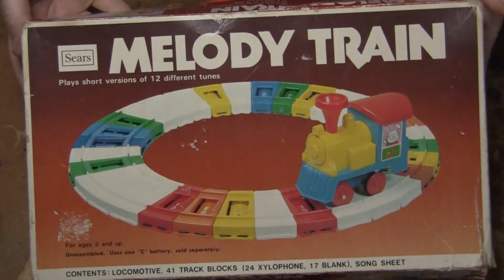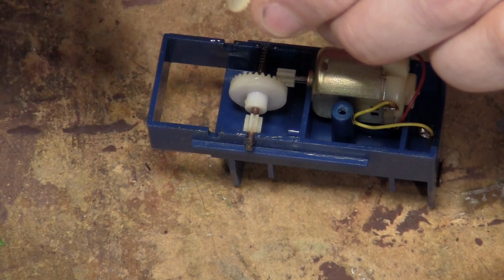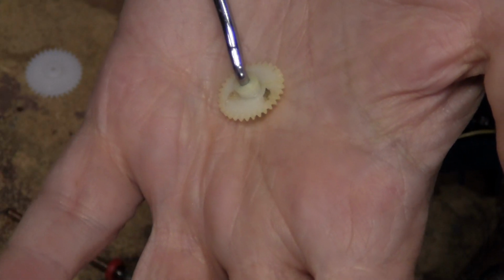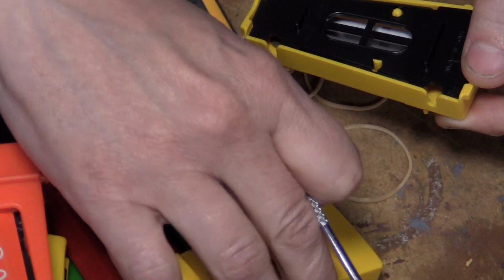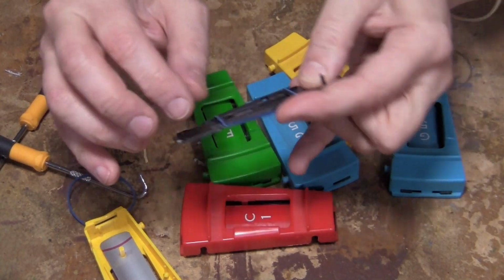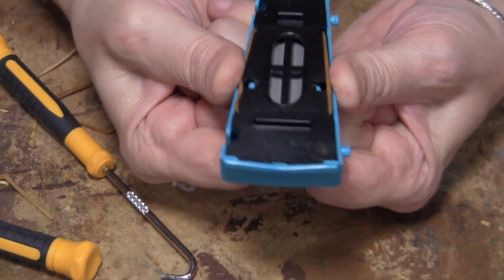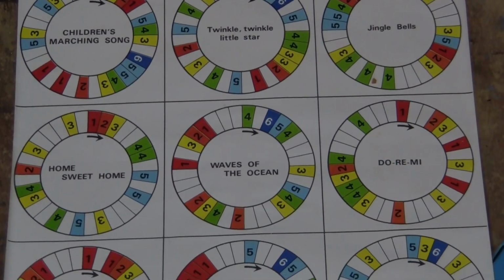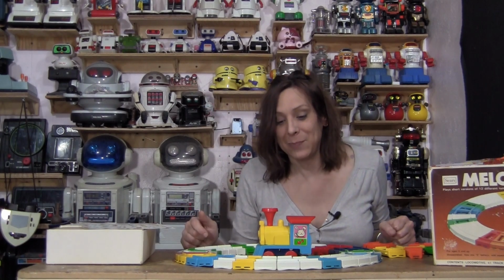All Aboard the Melody Train: A Transformation from Rusty to Melodious!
Join Randi Rain on a fascinating journey as she restores a rare TAIYO vintage toy train with a special musical feature. Made by the renowned Japanese toy company, this classic toy is a treasure that has been passed down for generations.

With the gears in disrepair and the chimes no longer ringing, she decides to take on the challenge of bringing this beloved toy back to life. As she skillfully replaces the old gears with new ones, the train's motor roars to life once more. Next, she carefully dismantles each chime, patiently replacing the worn rubber bands, and ensuring the toy's unique musical feature is restored to perfection.

Through the restoration process, she shares her appreciation for the timeless craftsmanship of vintage toys and the joy they bring. This video offers an insightful look at the intricate workings of classic toys and the importance of preserving these treasures for future generations.

With her deft handiwork and attention to detail, this video is a must-watch for anyone who appreciates the artistry and care that goes into restoring vintage toys.